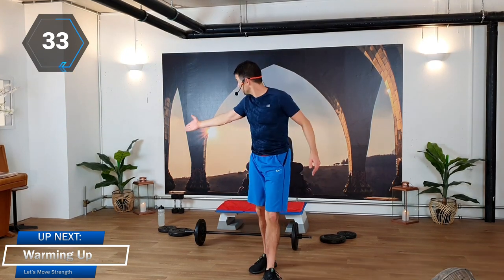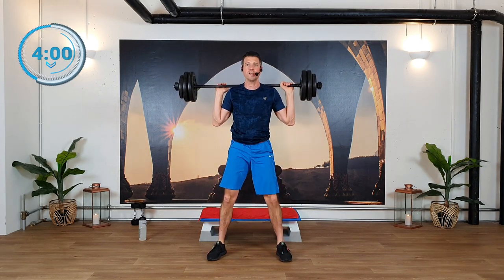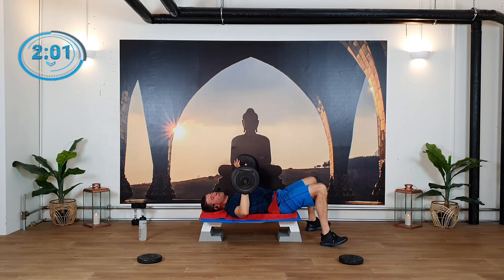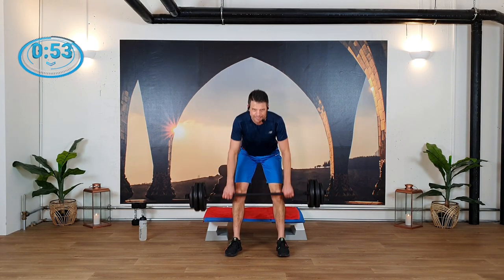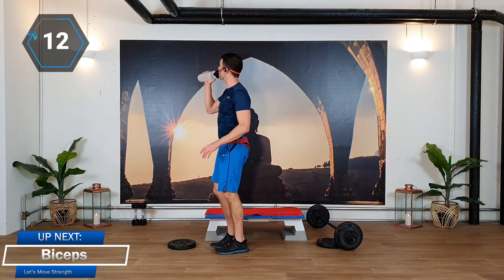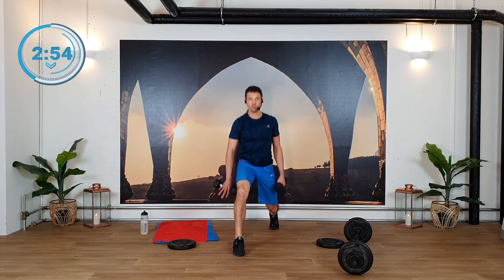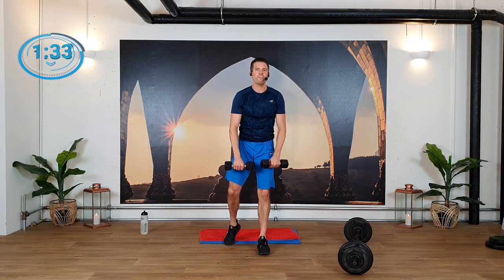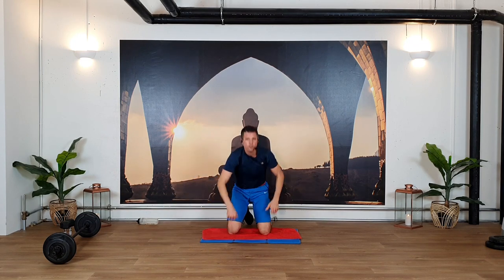All New Barbell Workout With Famous Songs and The Best Sound; Let's Move Strength #21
Get ready for another tough release of your favorite Barbell Workout! Now with push-ups in every track that CAN have push-ups! 😈 Hitting it the "old" way again; No theme, just the tracks I thought fitted the best with this class and exercises. And... I'll promise not to make you wait for a new release this long ever again!

Total Body Workout; All you need is a barbell and/or free weights. Shape your entire body in less than an hour! This class is for all levels, since you can choose the weight that fits your fitness level.

If this workout is filled with ads, you can stream this video from my which is completely free; without signing up! You'll find more workouts like this there, too!

for Cardio, Fight, Abs classes & more

If you'd like to support me for making these classes, please head on over to my website and choose "Donate" from the Menu, or use this direct

But even if you don't; These videos will be on here forever. For Free!